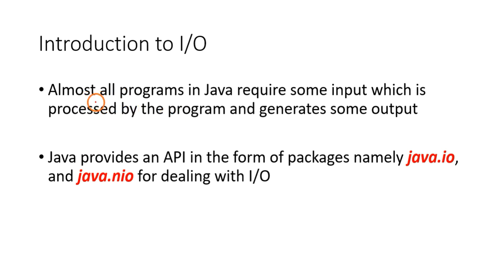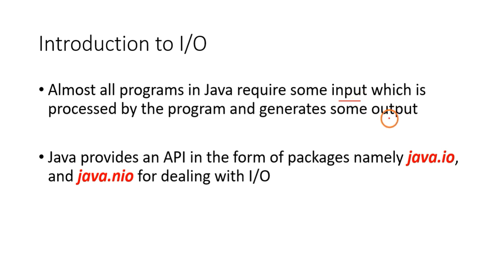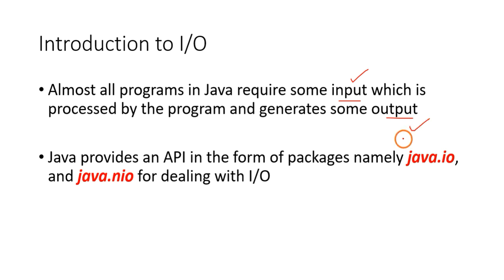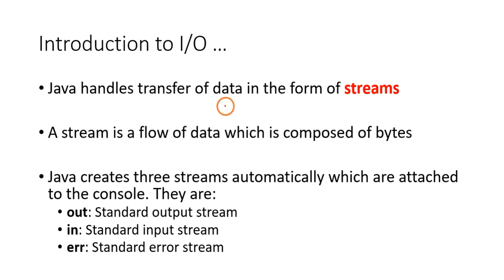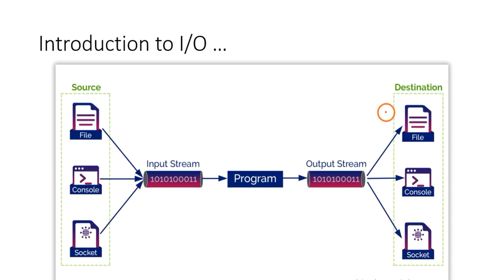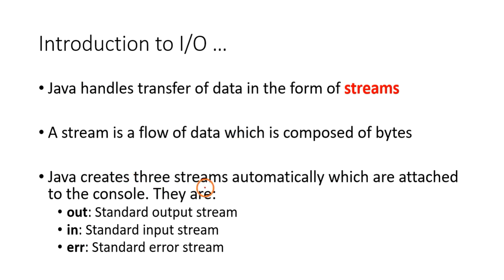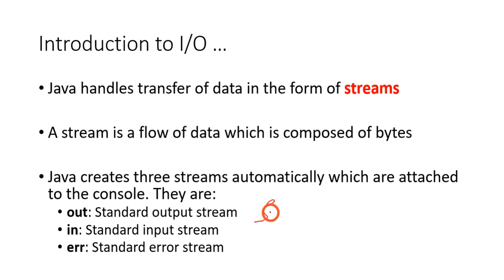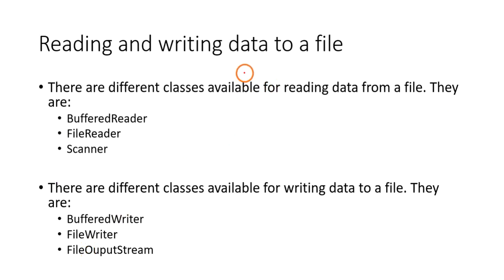Input output in Java theory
In this video you will learn about input output in Java. You will learn basics of IO like streams and the API provided by Java for IO operations. Finally, you will look at various classes available for reading and writing data to a file.

*Social Links*